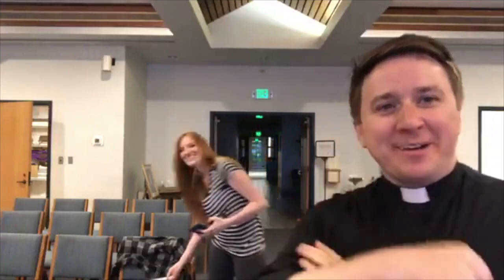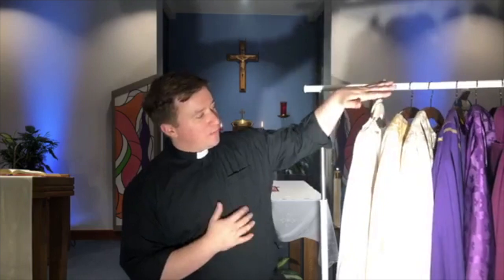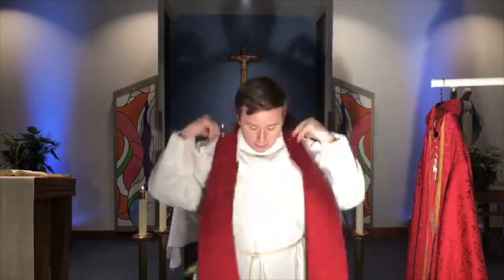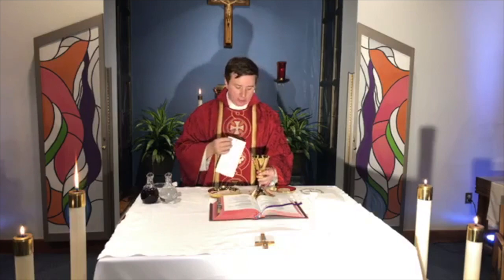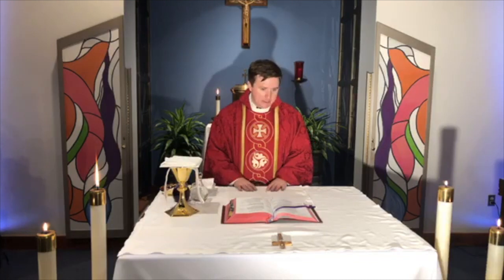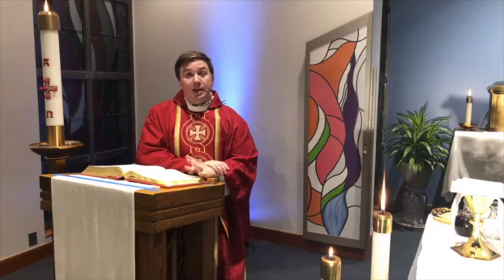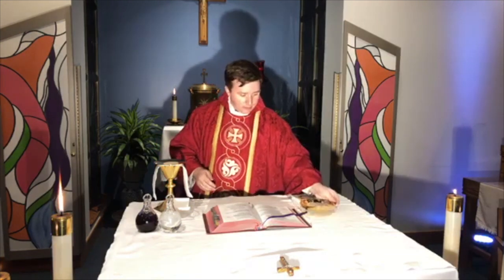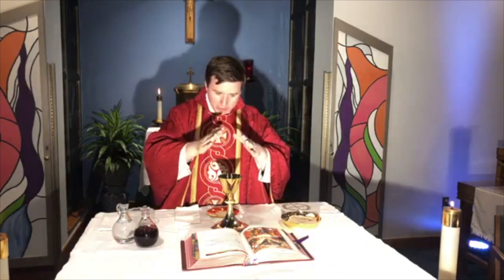Teaching Mass with Father Tyler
A teaching Mass with Father Tyler. After the Mass Father answered children's questions.